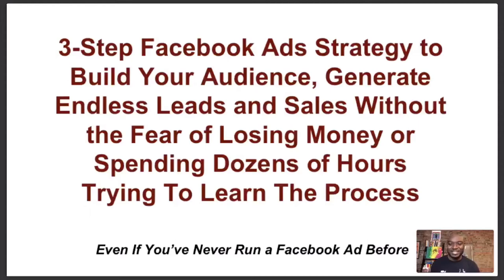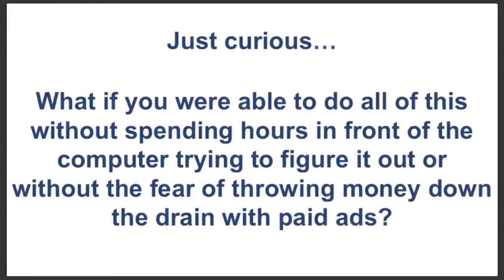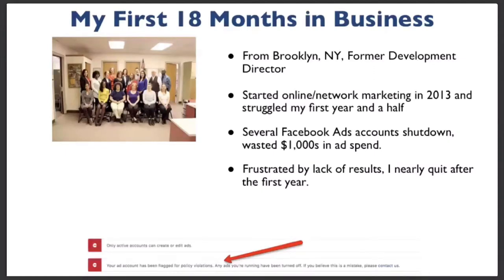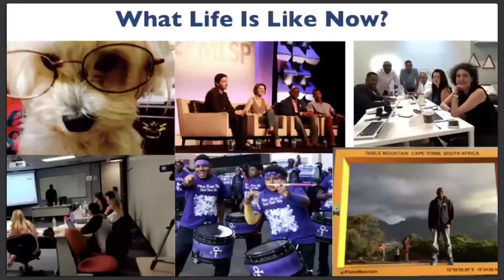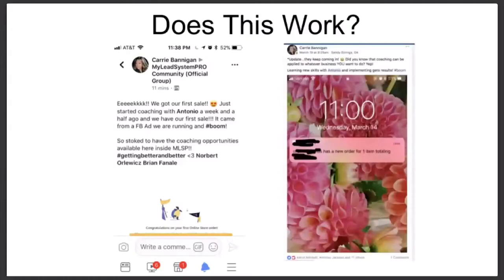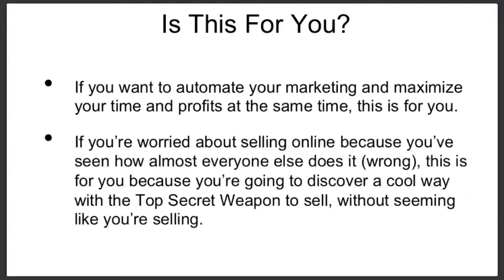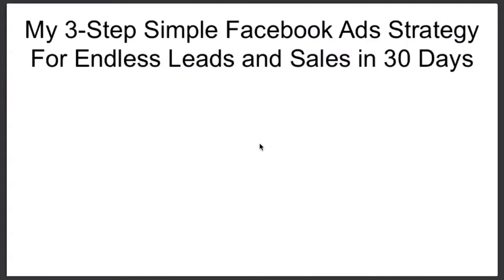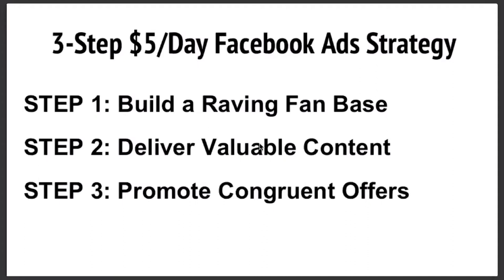Simple $5/Day Facebook Ads Strategy To Build Your Audience, Generate Endless Leads and Sales